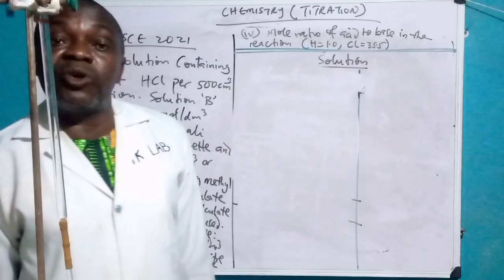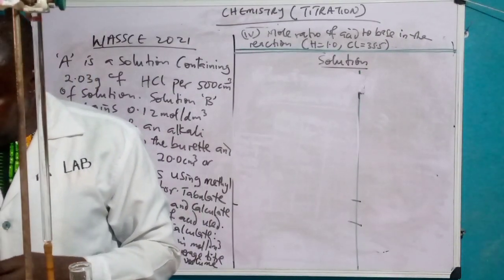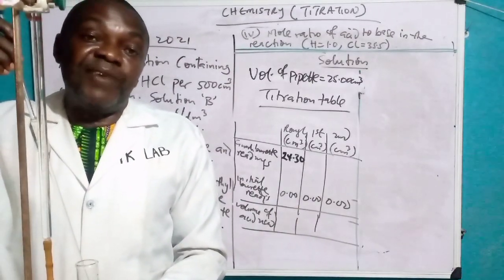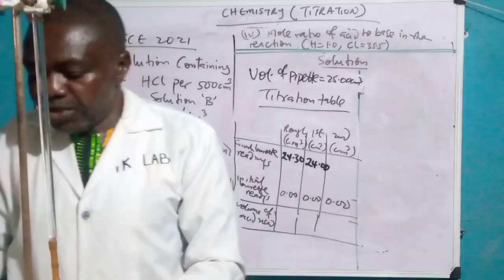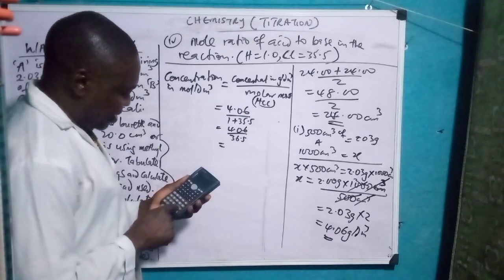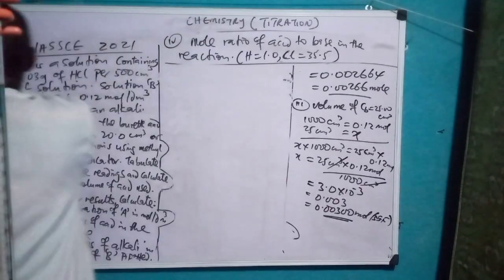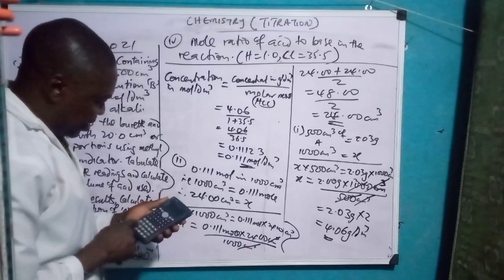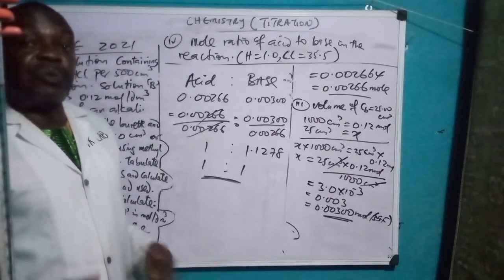WAEC CHEMISTRY PRACTICAL 2021-All you need to know.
This video gives a complete practical and straightforward approach in solving  questions. it is hope that any student that diligently studies this method in solving this question we have a better performance in their waec exams